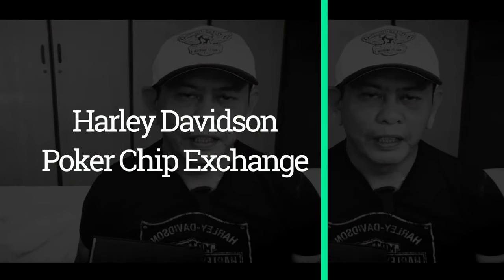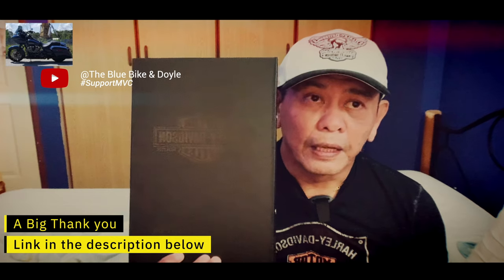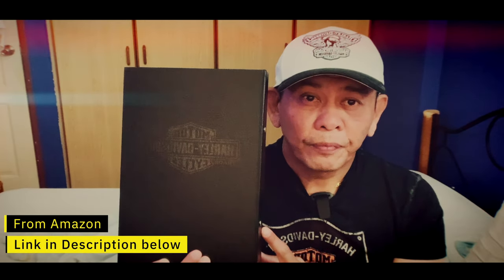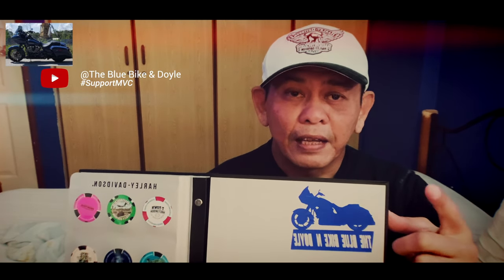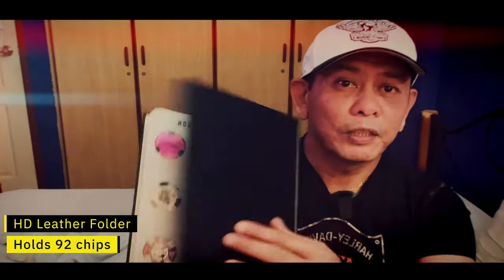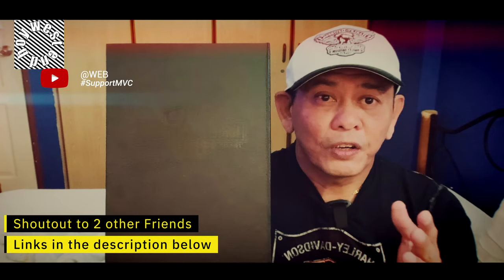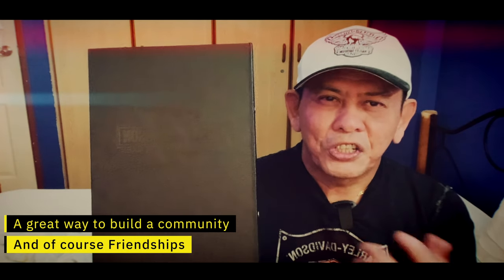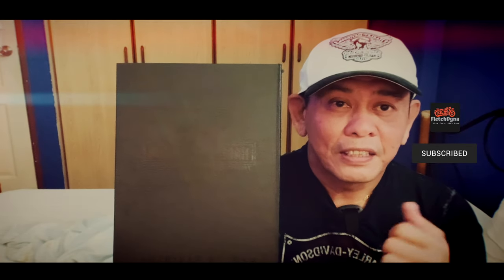Harley Davidson Poker Chips Exchange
Got myself a leather Harley Davidson Poker chip binder to store the poker chips sent to me and the stickers as well. Very good quality and can store up to 96 chips

Harley Davidson Poker Chip Leather Album

Gear

Cameras

Panasonix Lumix

Mobile VIdeography

IPhone XR

Gimbals

Audio

Action Cameras